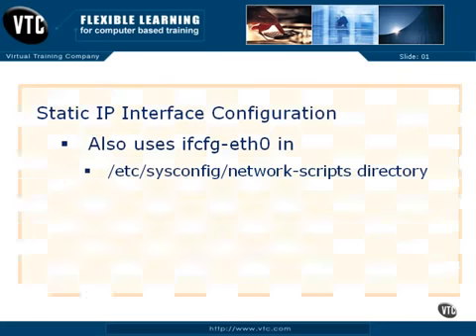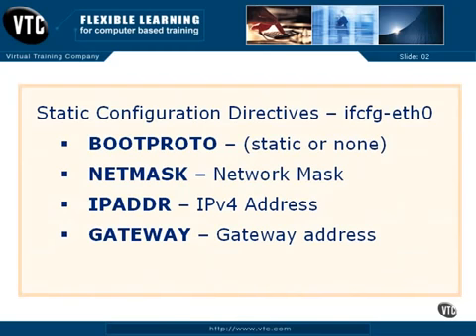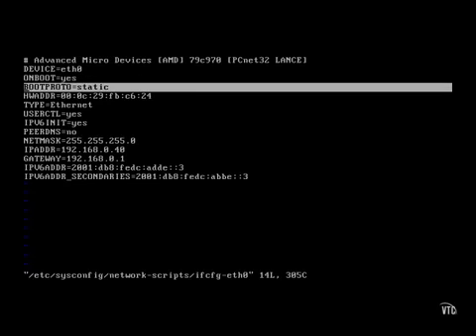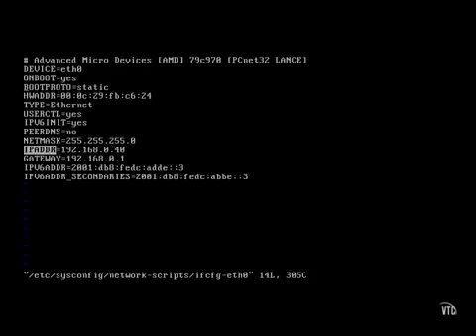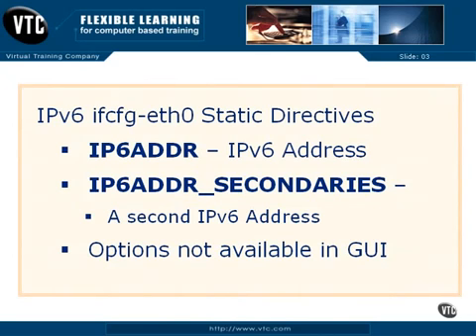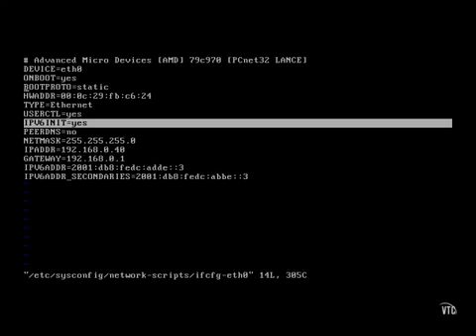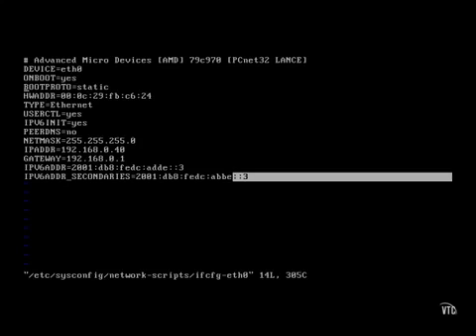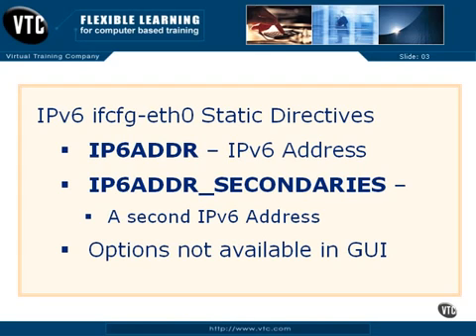Red hat linux tutorial 26 Static Interface Configuration